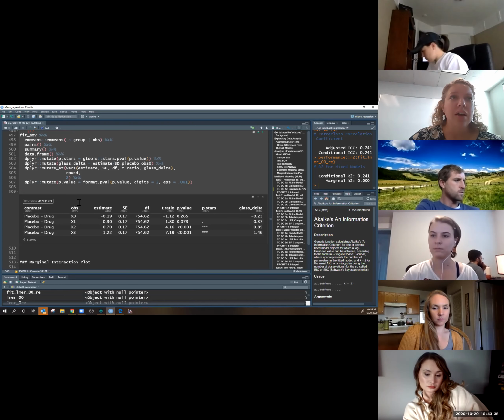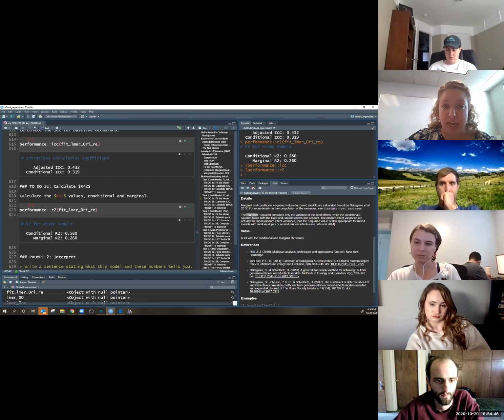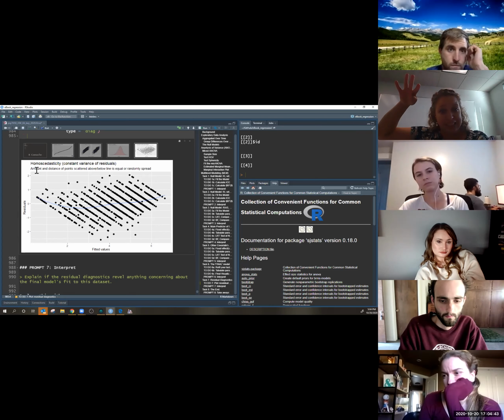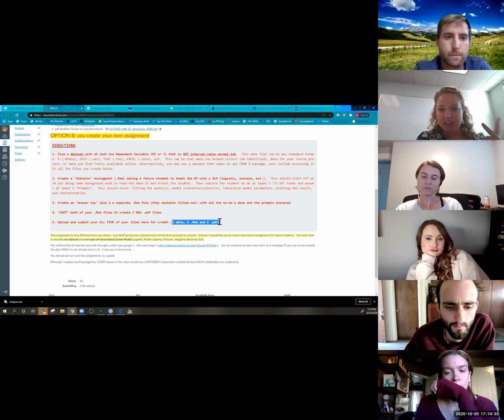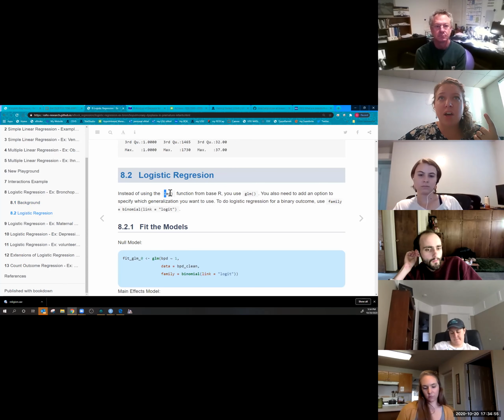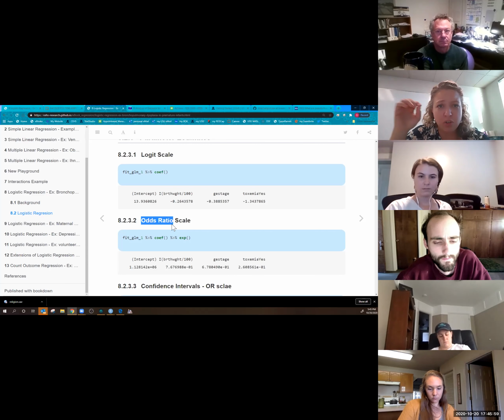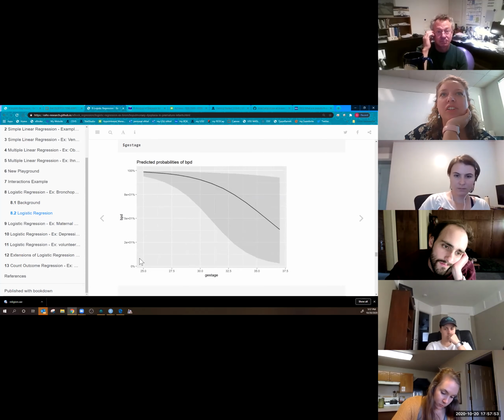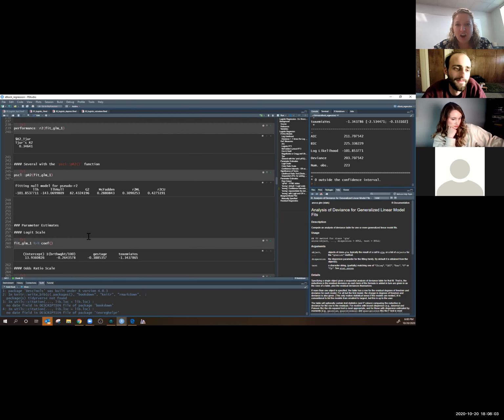MLM day 15: In-class Lecture, Fall 2020